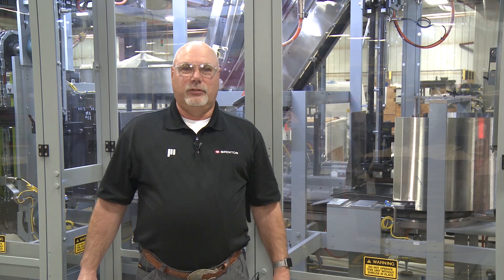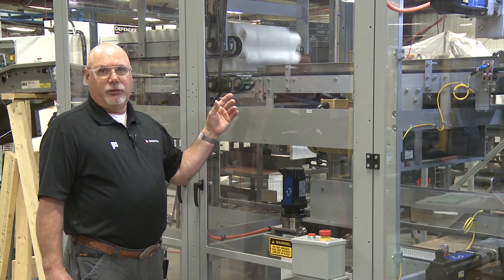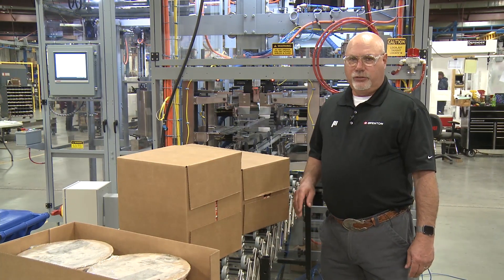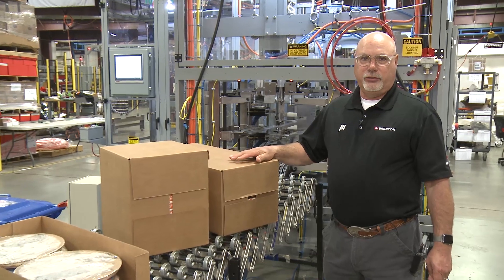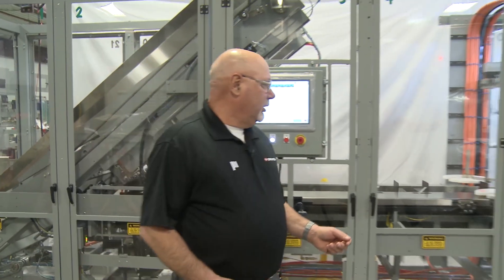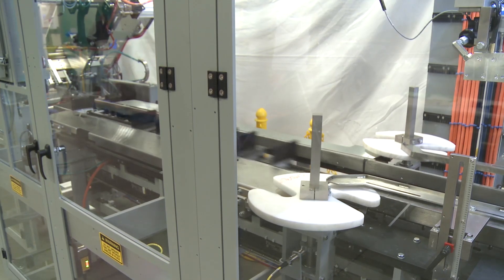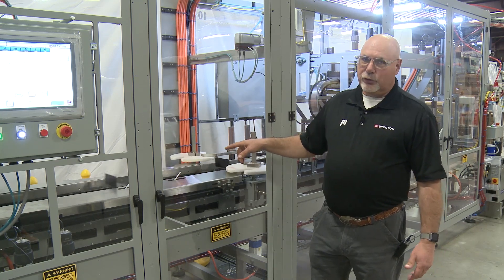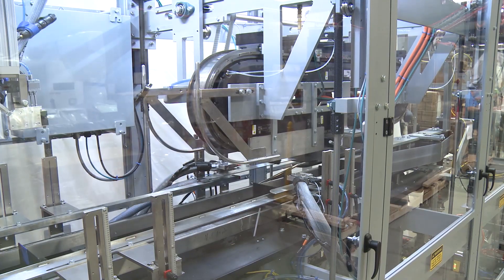Linear Servo Track Technology - Case Packing Solutions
Ditch Your Chains and Belts for Linear Servo Track Technology